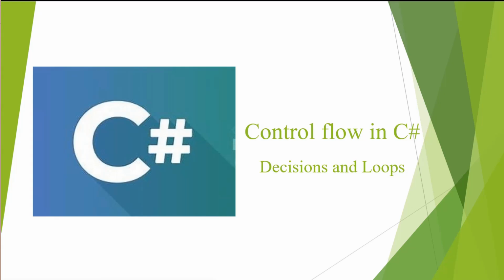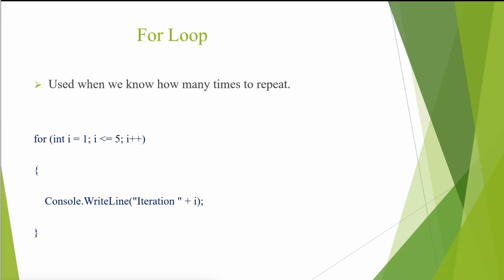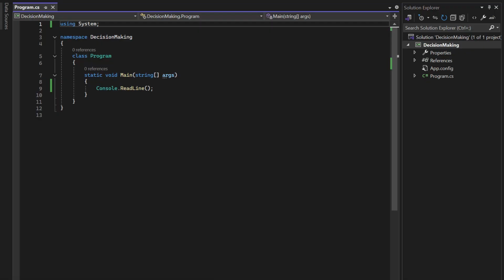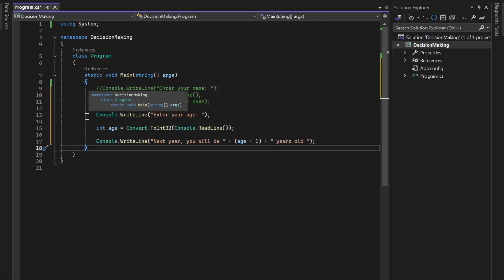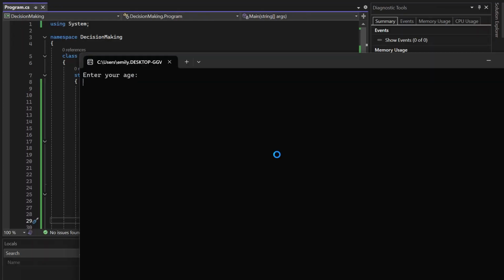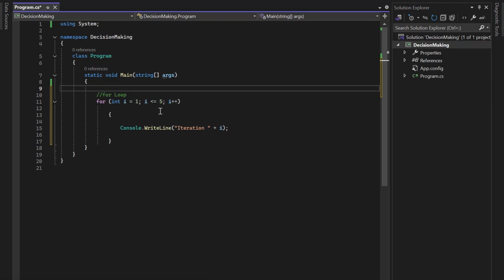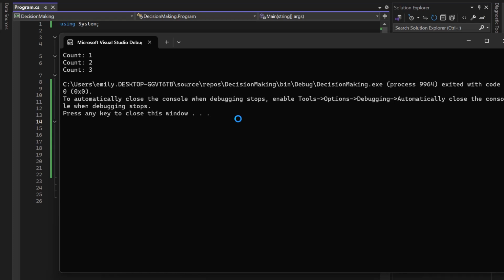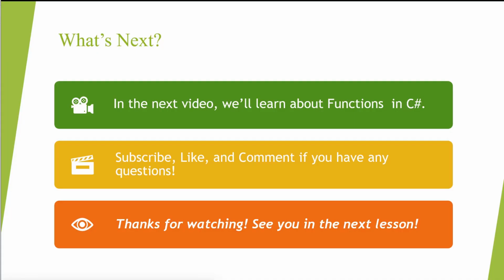C# for Beginners – Learn C# from Scratch | Decisions & Loops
In this video, we dive into control flow in C#, where we explore different decision-making and looping structures that make your code more dynamic and efficient. We'll also explain how to get user input and process that with conditions and loops.